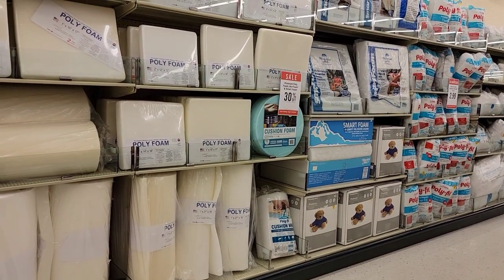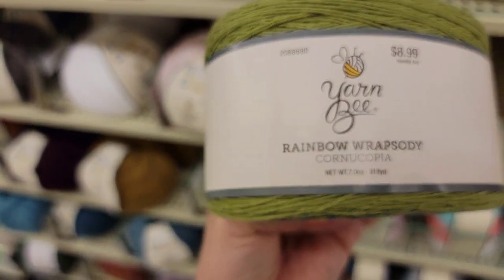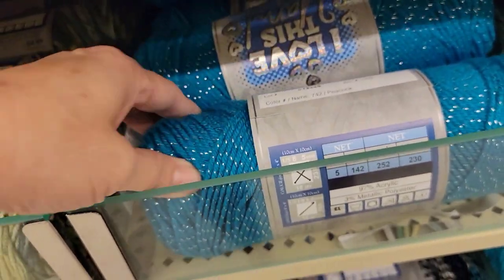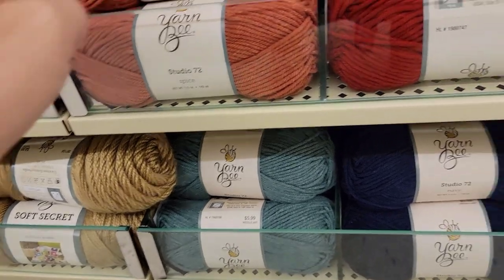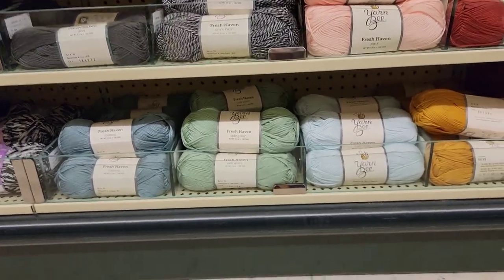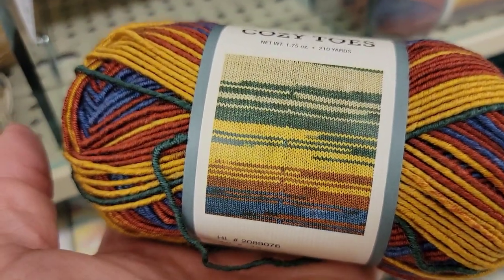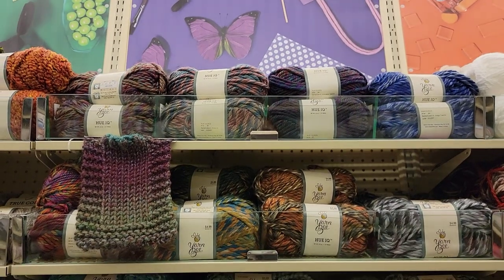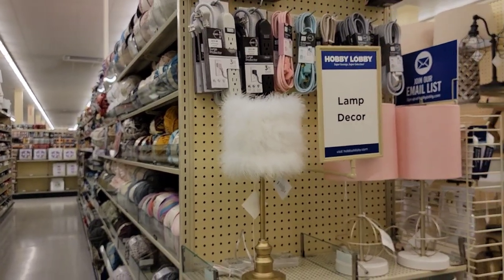NEW YARN AT HOBBY LOBBY | Part 4 | Finally!!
YAY!! The YARN boxes are unpacked and on the shelves = NEW YARN AT HOBBY LOBBY!! WooHoo!!

      Start out Every Saturday Morning with
          🤓⬇️ AFFORDABLY  GEEKY ⬇️🤓

        💃Join me every Saturday with the
          🌟🌟🌟YARN HOOKERS 🌟🌟🌟
             Saturdays 4pm CST/5pm EST